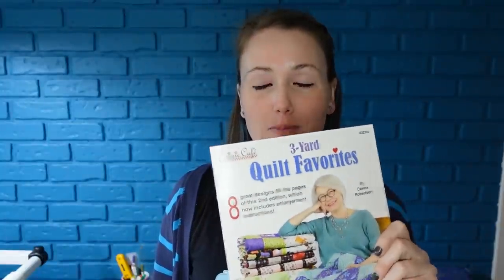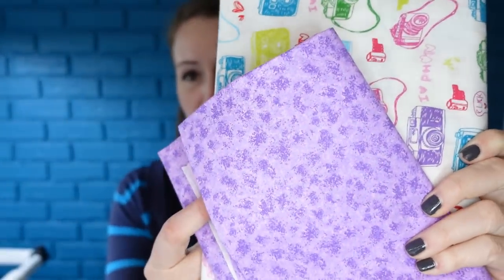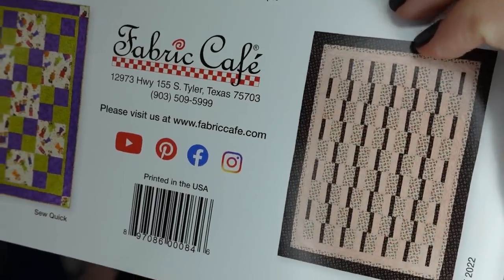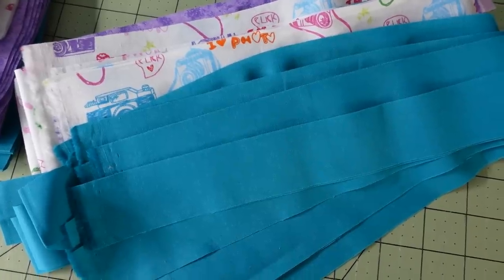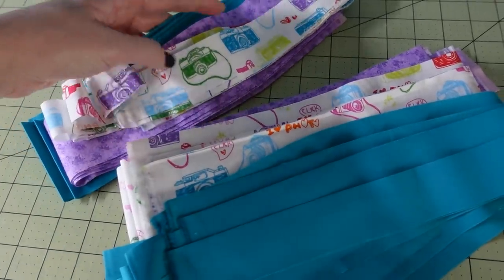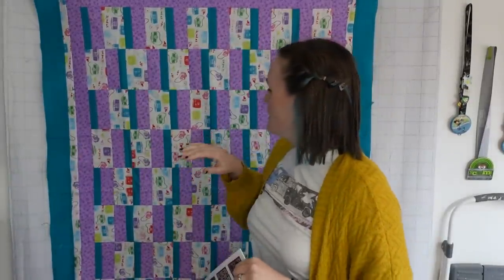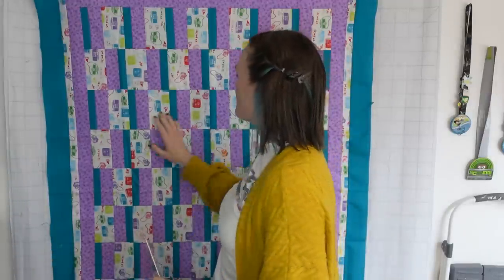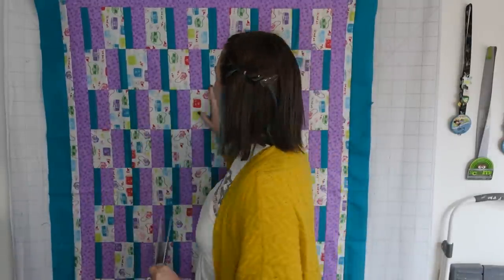2023 Quilts - Simply Strips Quilt Top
2023 is officially the year of the 3-Yard Quilt!
Each week, a new video will be posted for a quilt made from the 3-Yard book series by Fabric Cafe.  Three one yard cuts turn in to one lap sized quilt top.  Easy enough, right?
The goal for these quilts is to use as much of my stash as possible in order to clear space for new fabrics, notions and more!  In the end, the quilts will be donated to local charities and individuals in need of a new quilt to call their own.

This Week's Quilt:
Pattern: Simply Strips
Book: 3 Yard Quilt Favorites